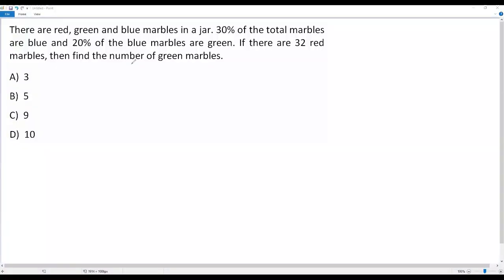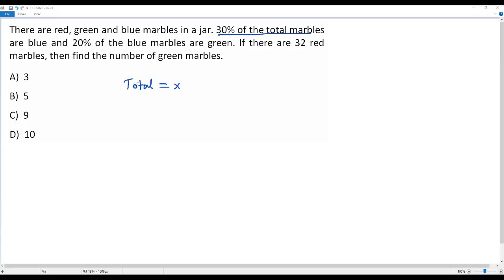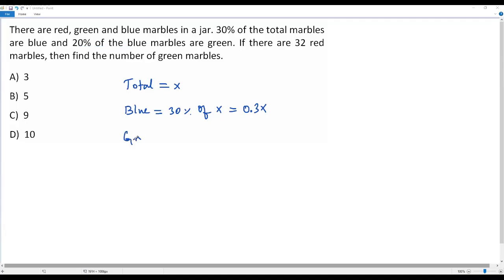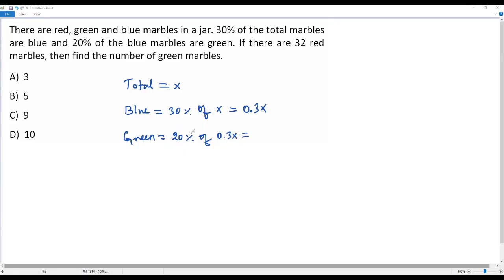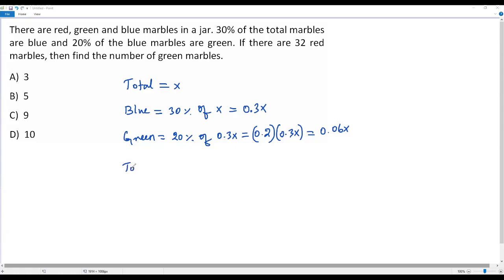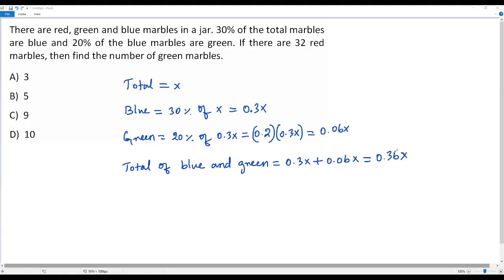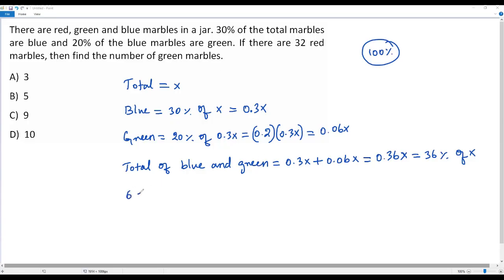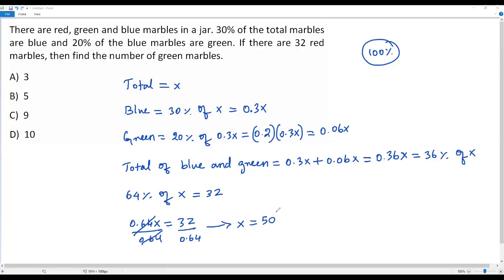SAT Math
There are red, green and blue marbles in a jar. 30% of the total marbles are blue and 20% of the blue marbles are green. If there are 32 red marbles, then find the number of green marbles.

A)  3
B)  5
C)  9
D)  10